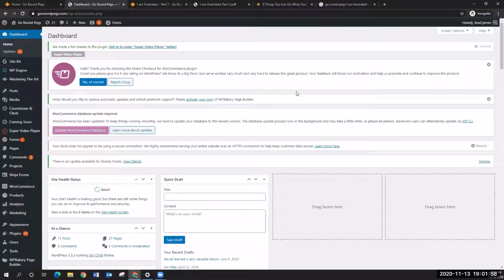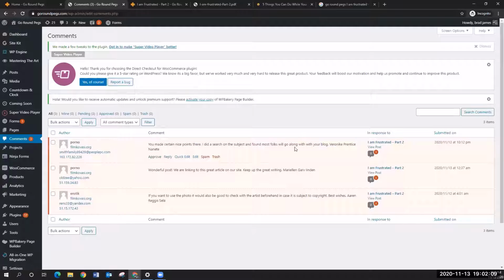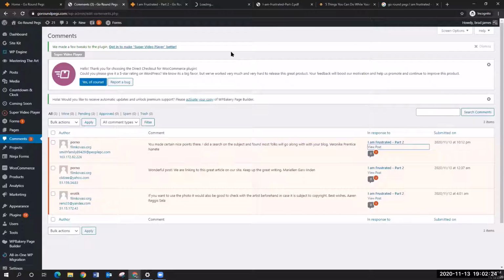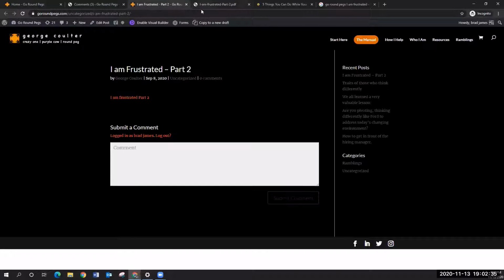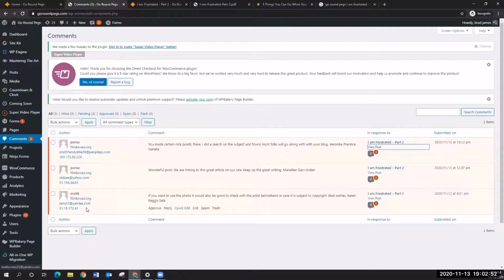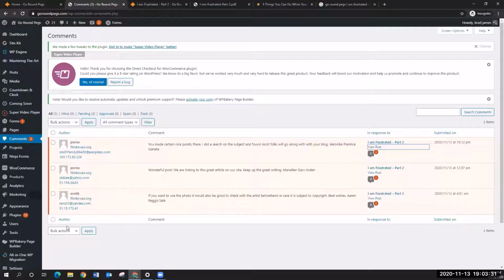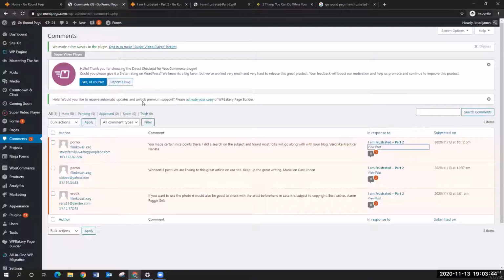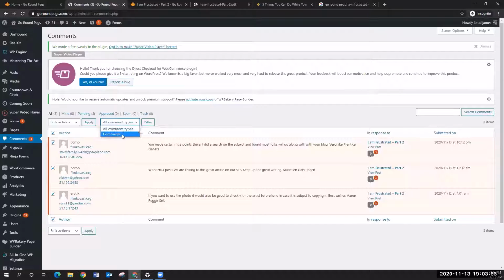How to Manage Comments on your WordPress website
Hey There!

This video is to help you understand some of the basics of handling comments on your WordPress Blog or Website.

Comments are touchy issue when dealing with websites, especially if you are a business of 1.

We will walk you through how to read them, approve them, delete them or mark them as spam inside of your WordPress Website.